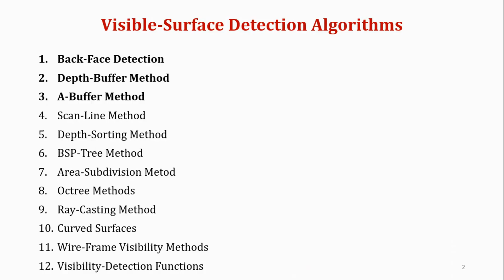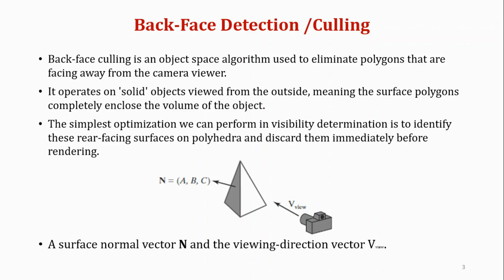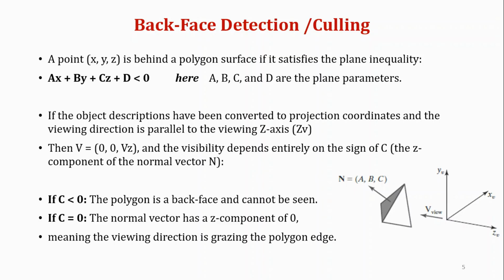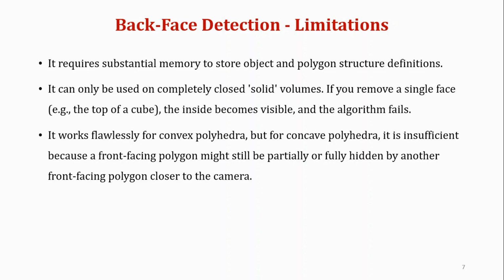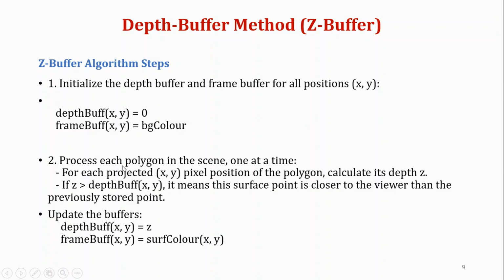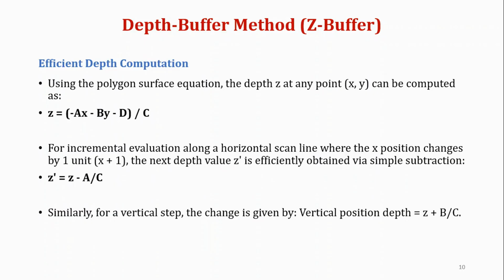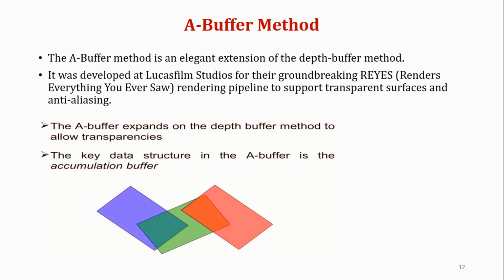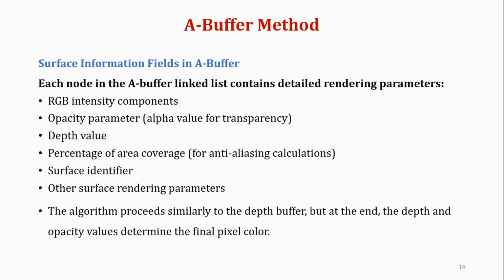2 Visible-Surface Detection Algorithms Back-Face Detection Depth-Buffer Method A-Buffer Method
With this lecture, we complete the study of Visible Surface Detection, Illumination Models, and Surface Rendering Methods.
These concepts are fundamental to computer graphics, animation, game development, virtual reality, and visual simulation systems.